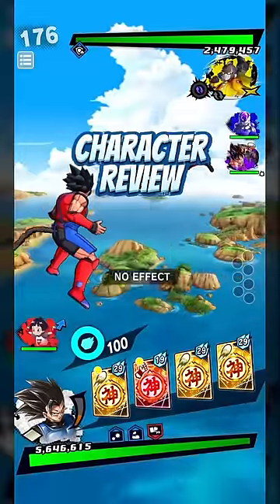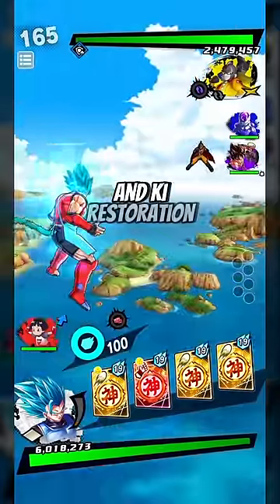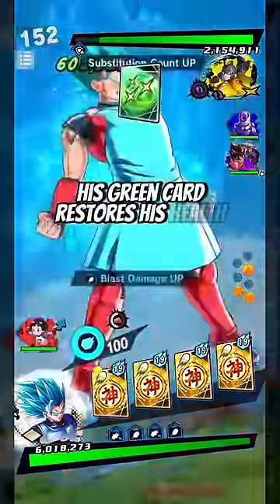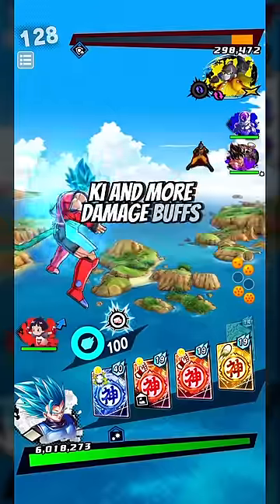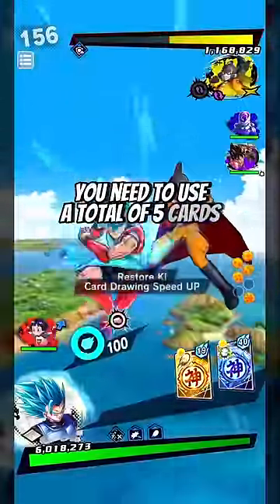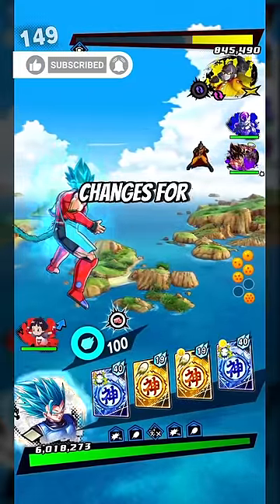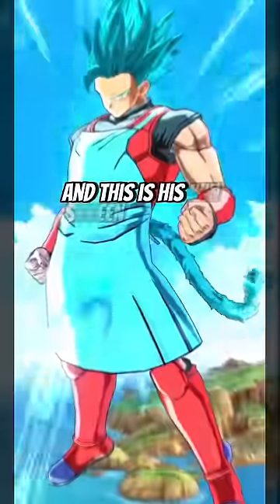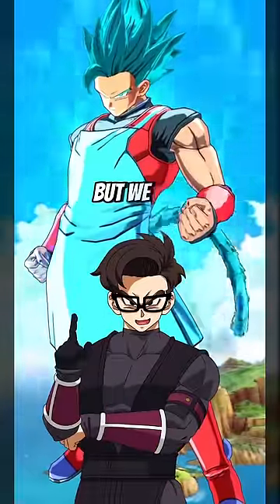Character Review - Super Saiyan Blue Shallot | Dragon Ball Legends